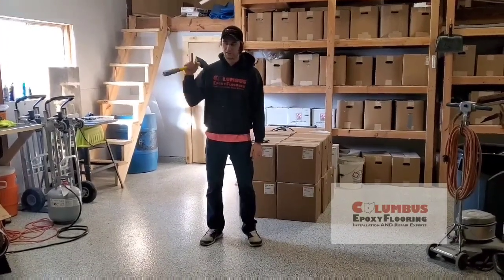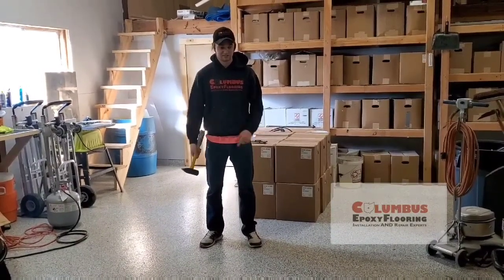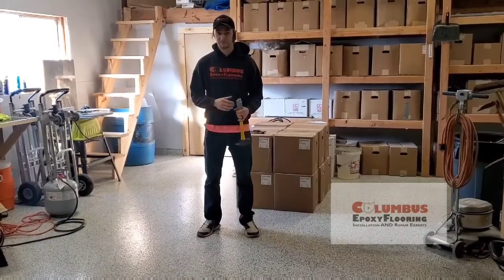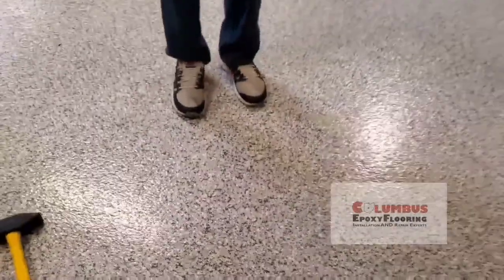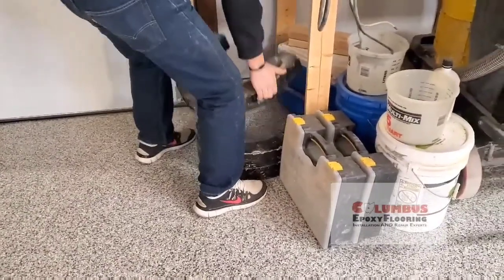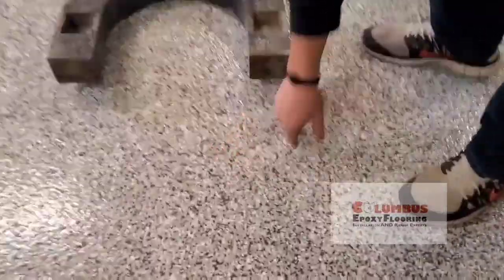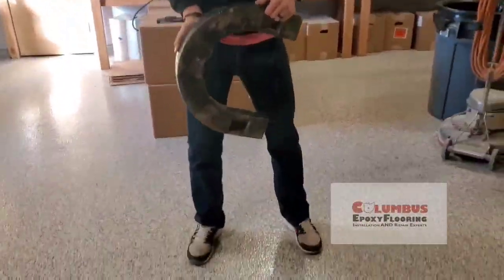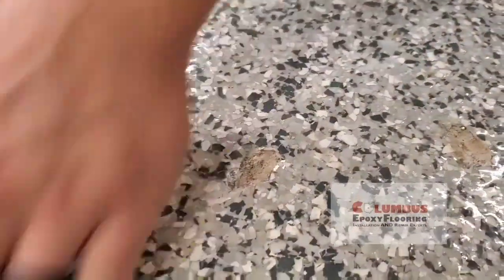We Damaged our Epoxy Floor Then Repaired It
Watch us beat the crap out of our floor. Then repair it👍.